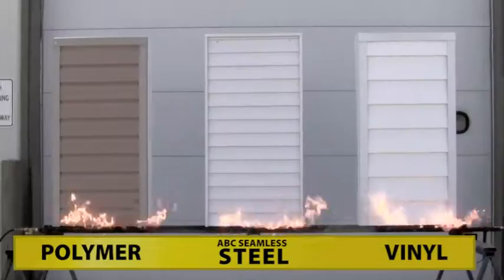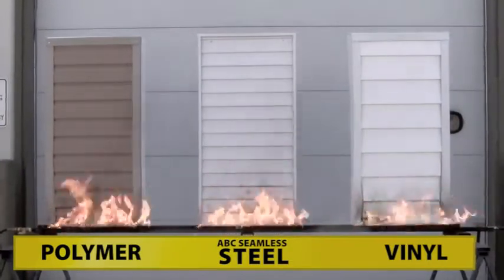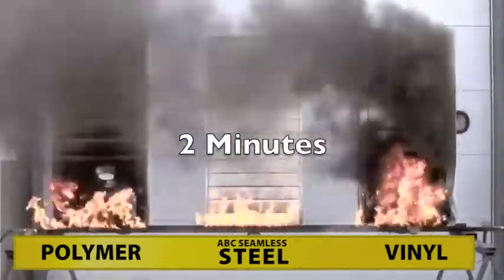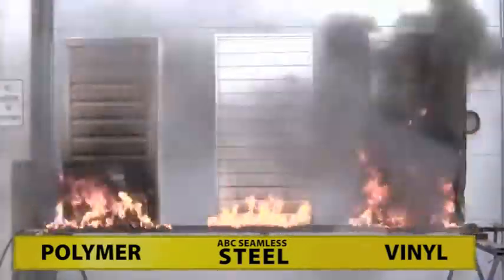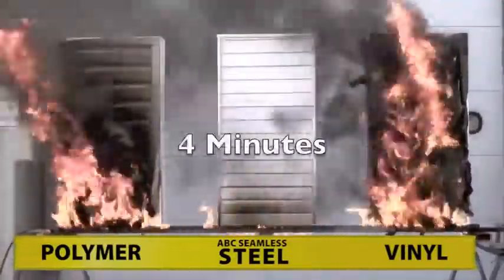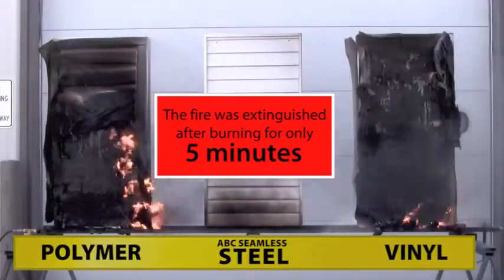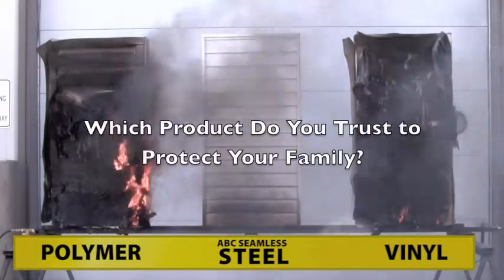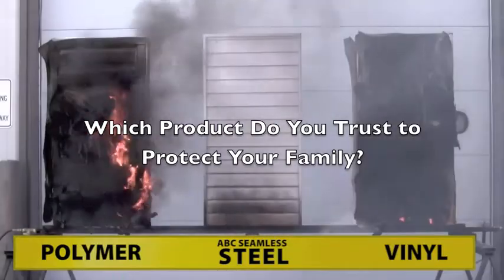Siding Burn Test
Testing three types of siding to see how fast they burn.